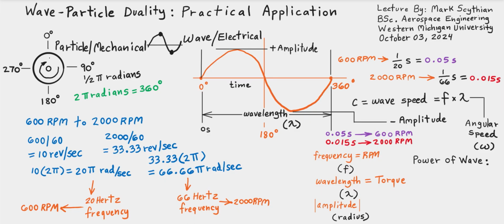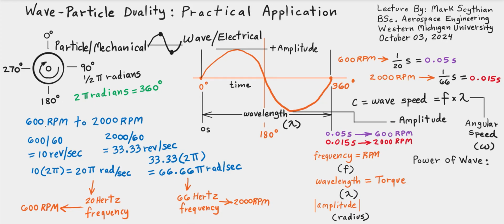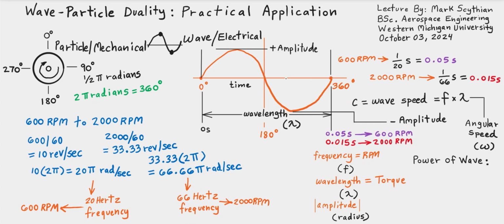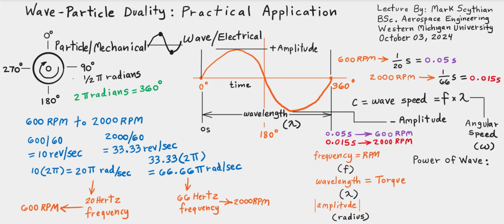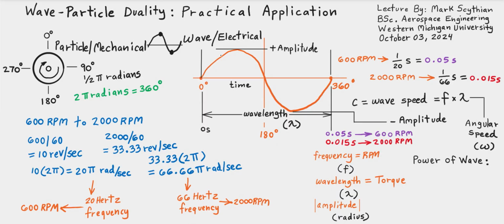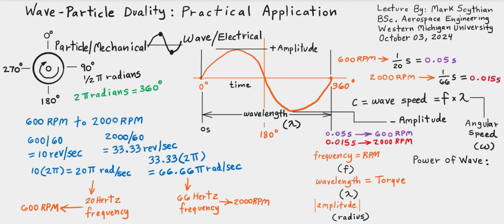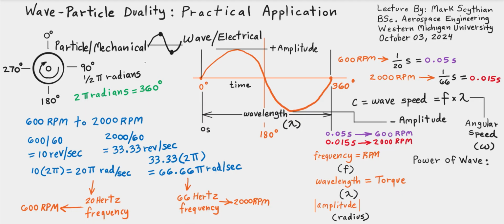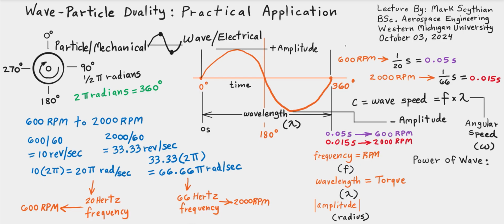Wave-Particle Duality: Practical Applications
Correlating matter/particle (mechanical) with energy/wave (electrical) for fundamental understanding of 'the wave-particle duality'.  Examples:  1.) Wheel-Speed Sensor.  2.) AC Generator Flywheel Dynamometer.  3.) Oxygen Gas (O2) Quantum-Entanglement (60 GHz).